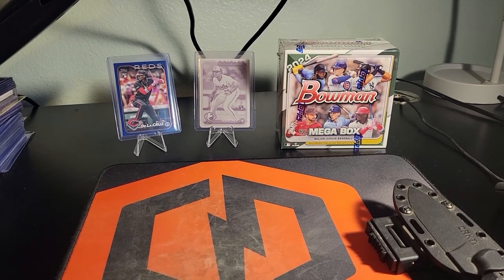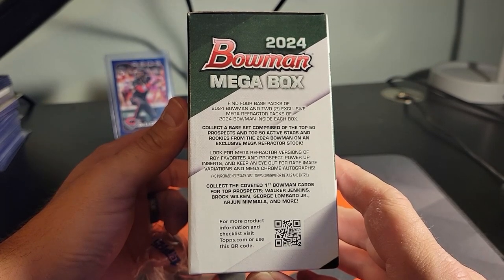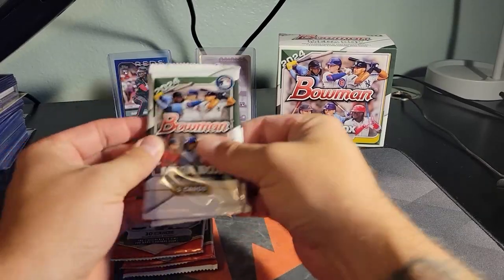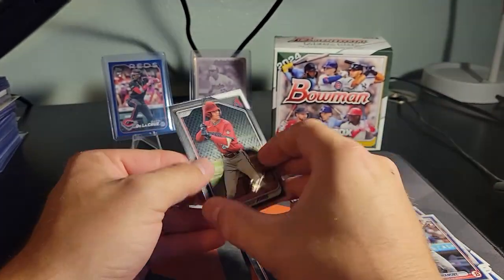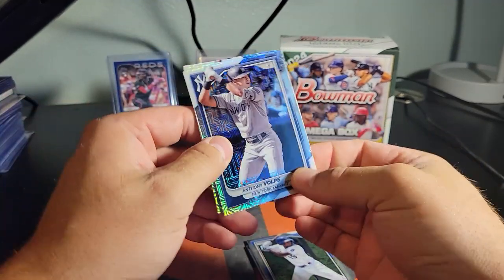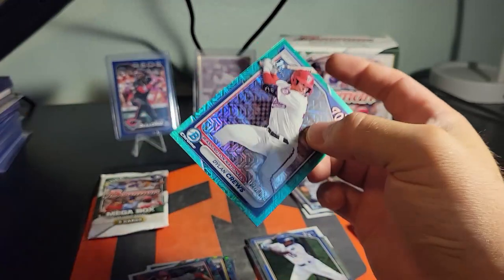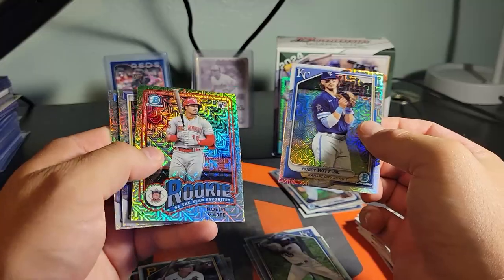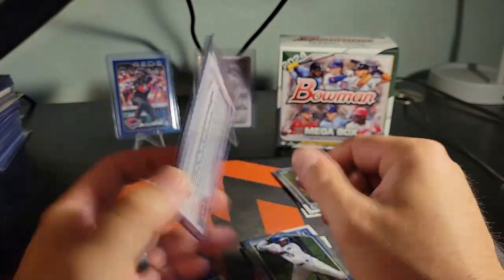Dylan Crews is that you? 2024 Bowman Mega Review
Got my hands on a 2024 bowman megabox so we had to RIP it! let's see what these exclusive silver packs are all about.